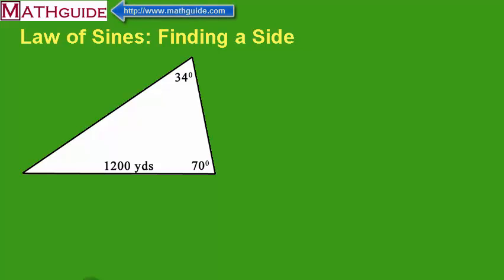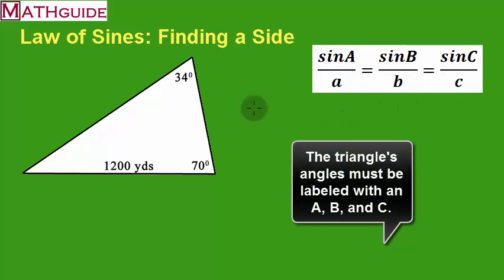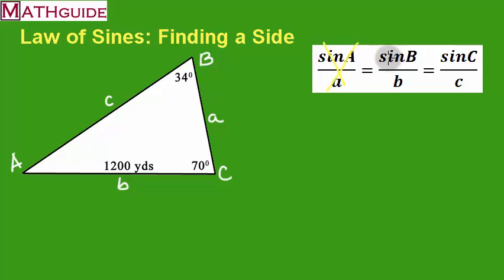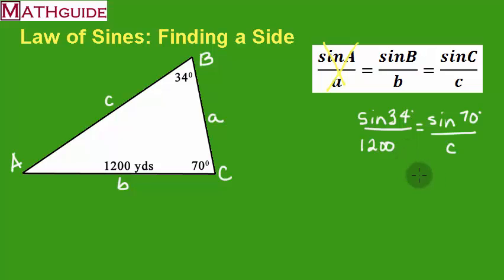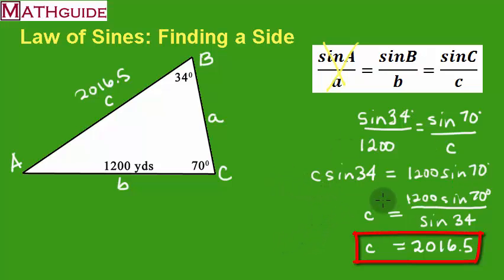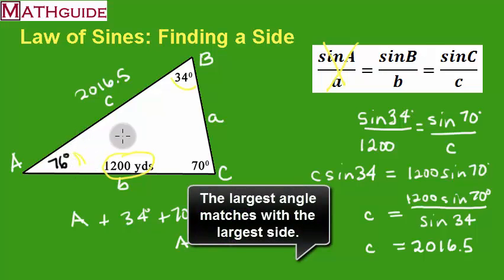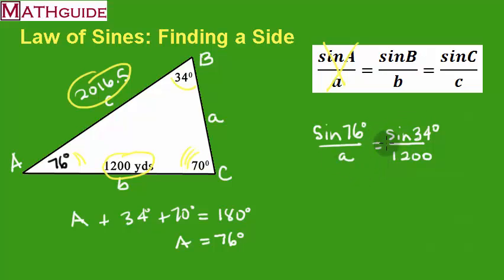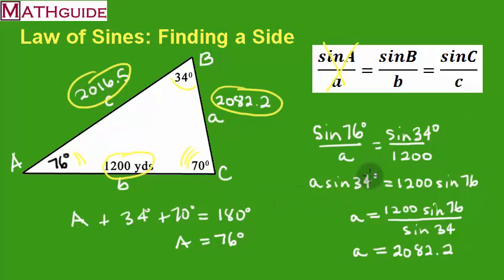Law of Sines: Find a Side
This MATHguide video demonstrates how to find a side of a triangle using the Law of Sines.